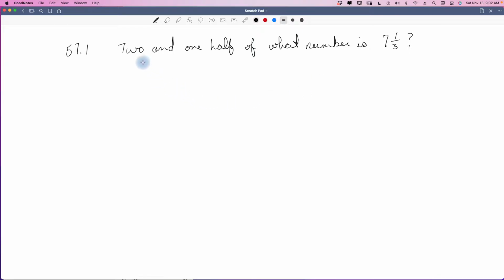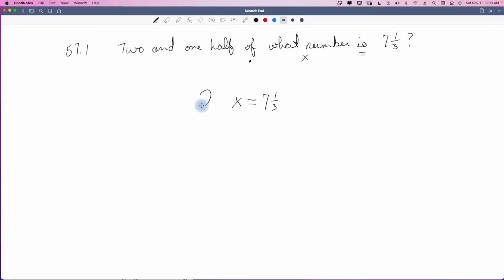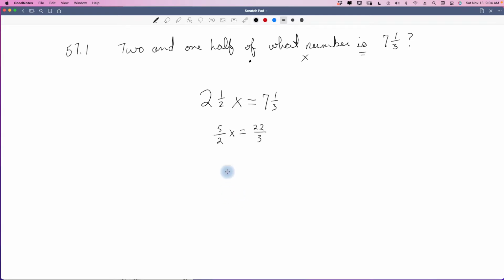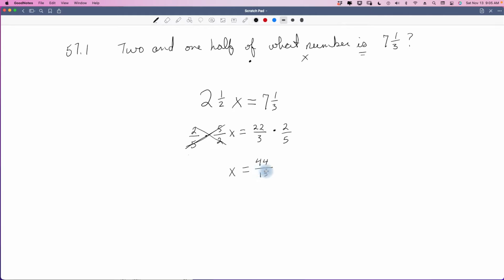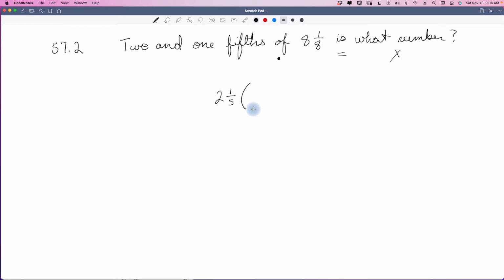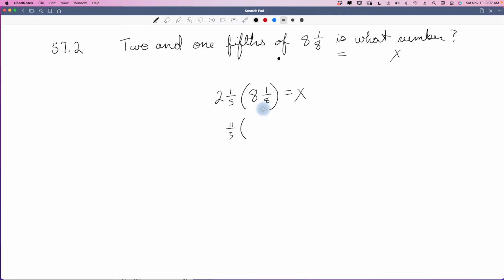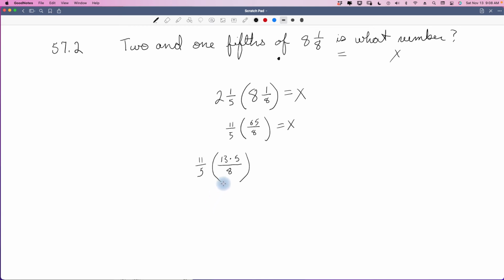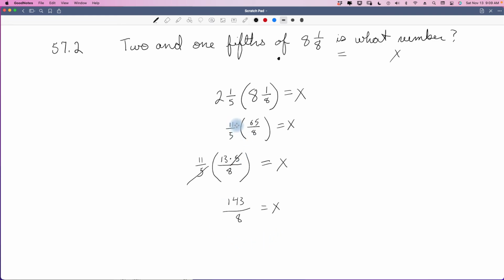Saxon Prealgebra Lesson 57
Mixed number problems